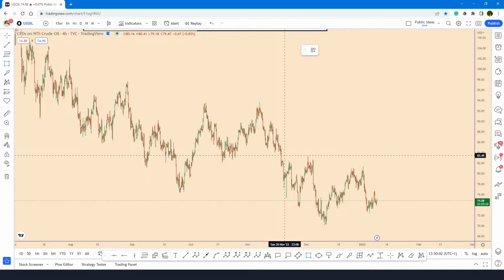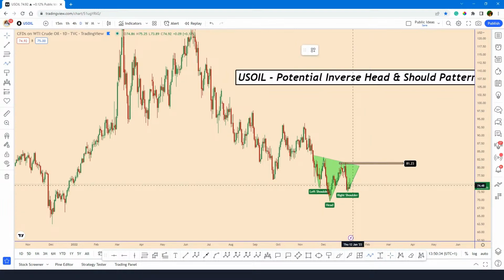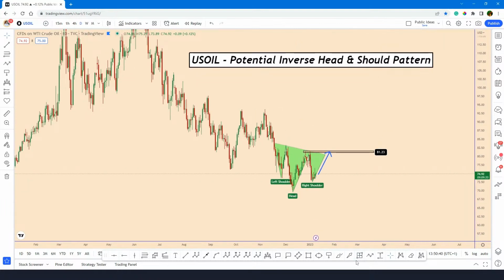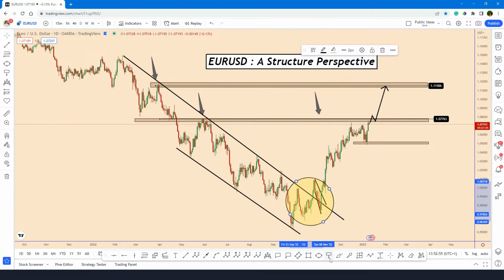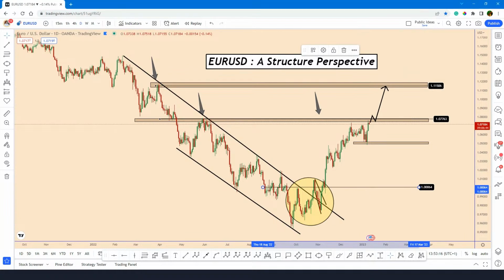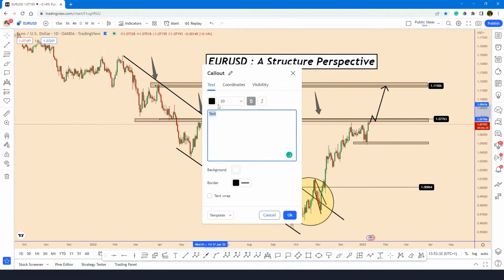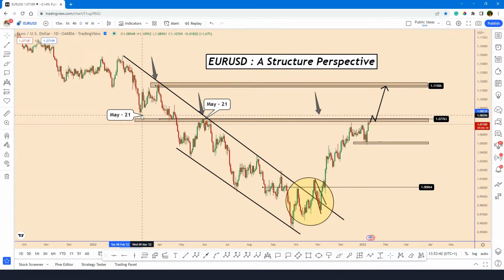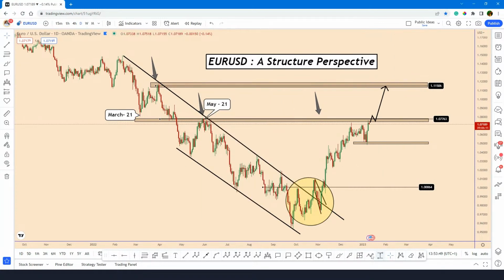How To Analyze With Chart Patterns! Technical and Fundamental Analysis!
In this live stream, we will look at fundamental and technical analysis related to different financial instruments. All analyzes will be shared from scratch.

✅In focus: Fundametal Analysis, DXY, GOLD, USOIL, EURUSD

And their referral program offers 40% of revenue from referral trading commissions